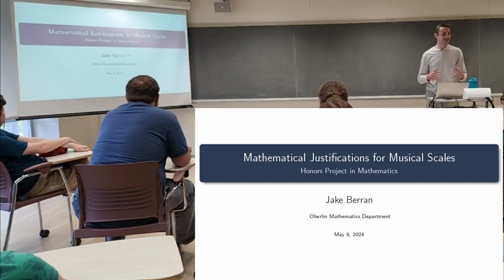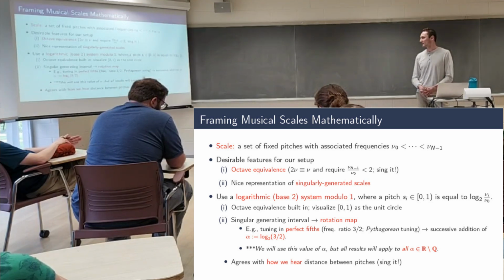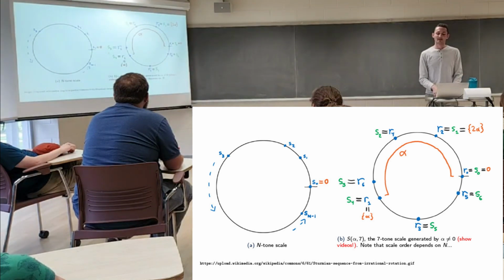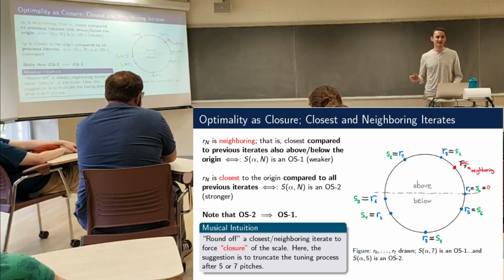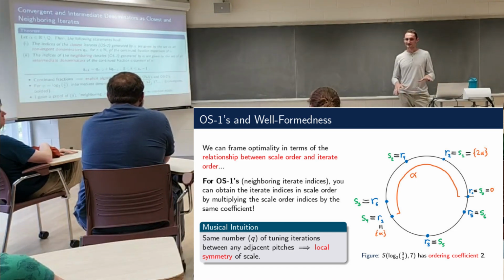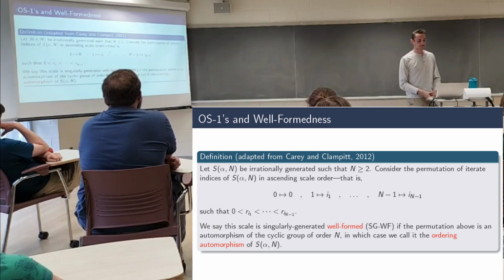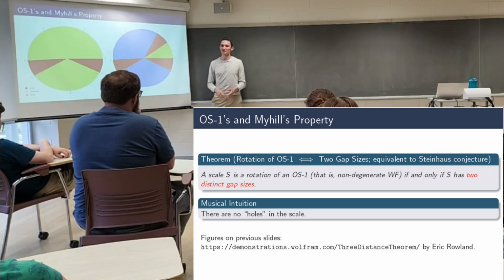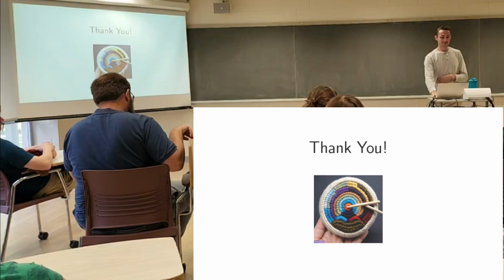Mathematical Justifications for Musical Scales (Oberlin Mathematics Honors project)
Learn about different ways mathematical music theorists have justified why certain scale sizes are more common across different musical cultures.

I gave this talk on 5/8/24 as part of the Honors Program in Mathematics at Oberlin College.